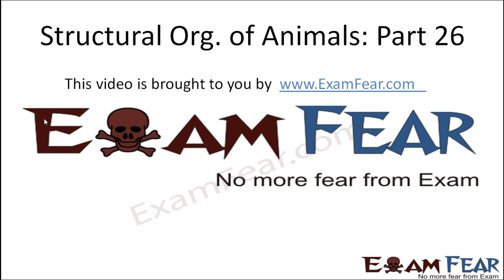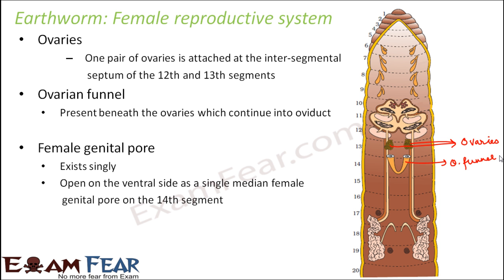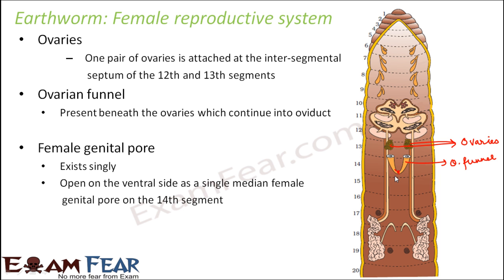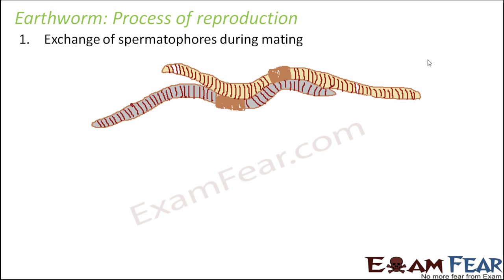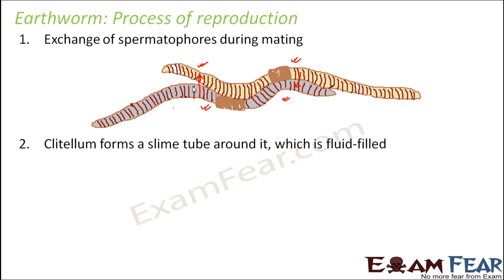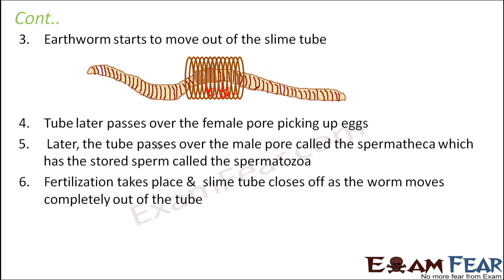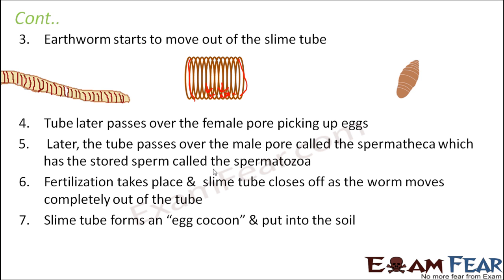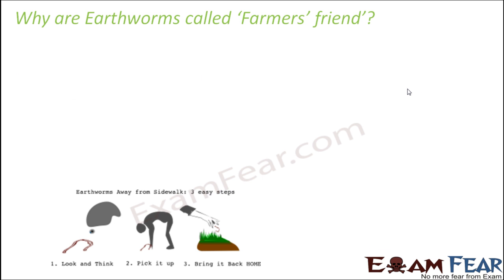Biology Structural Organization Animals part 26 (Earthworm: Female reproductive) CBSE class 11 XI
Biology Structural Organization Animals part 26 (Earthworm: Female reproductive system, Process of reproduction) CBSE class 11 XI